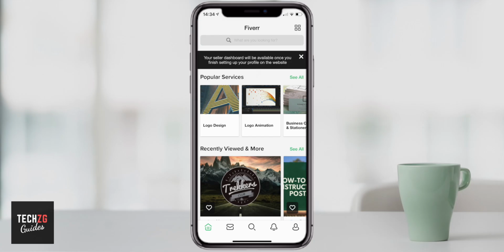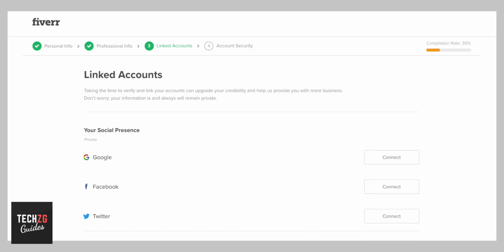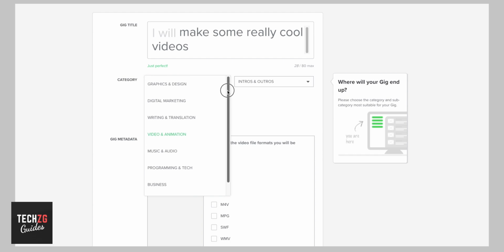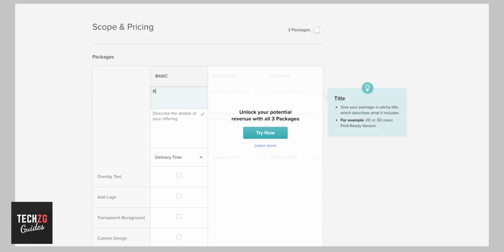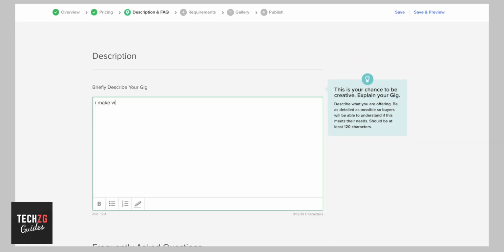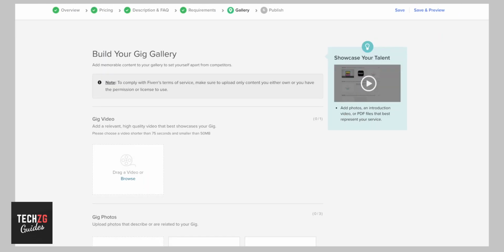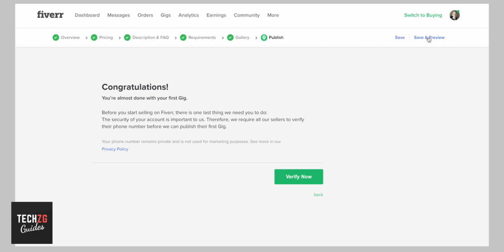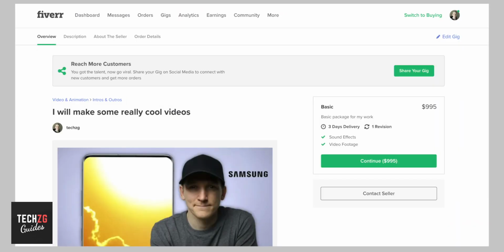How to Make a Gig on Fiverr - 2021 Fast Tutorial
How to make a gig on Fiverr full walkthrough tutorial on how to setup a gig on Fiverr. This Fiverr gig tutorial focuses on the setup process of a gig, how to input the necessary details and what you will need to set up your first gig on Fiverr.